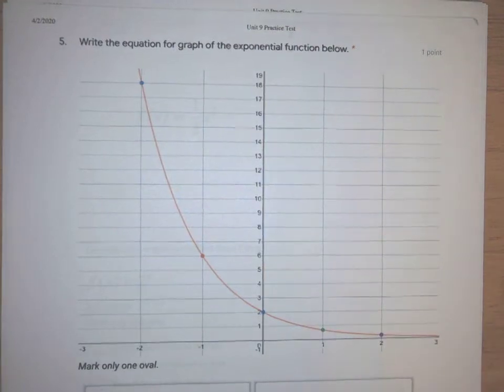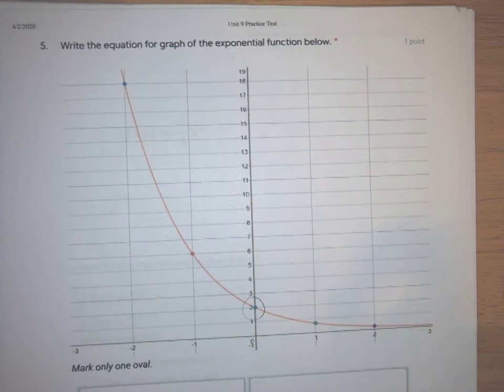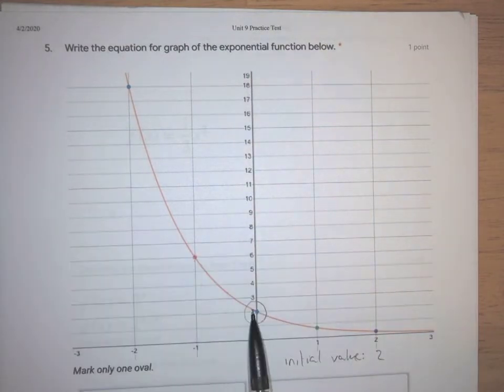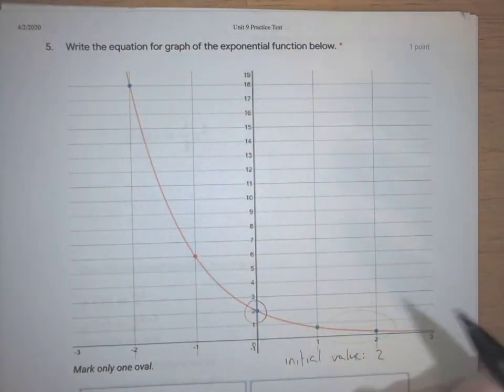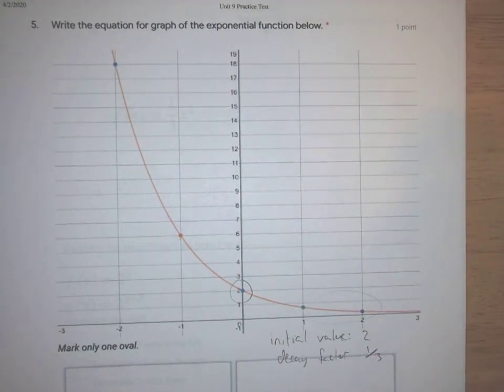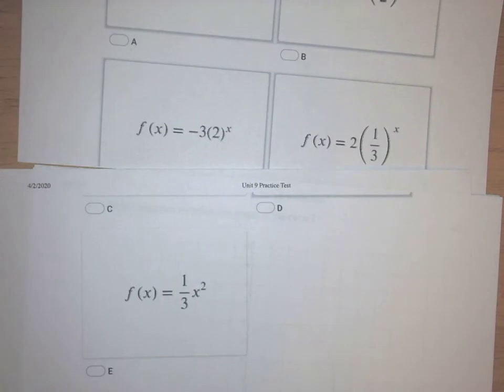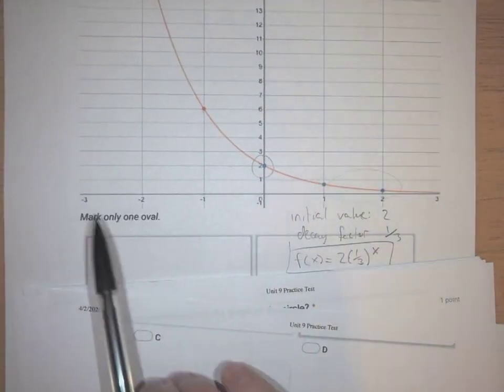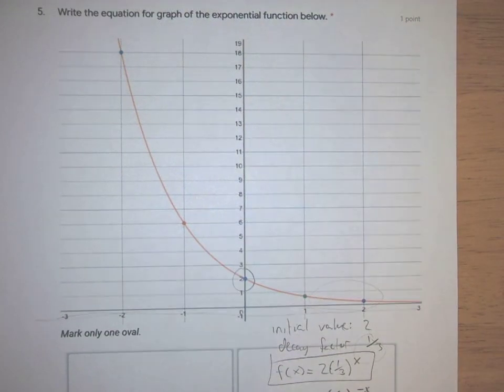Unit 10 Practice Test 4